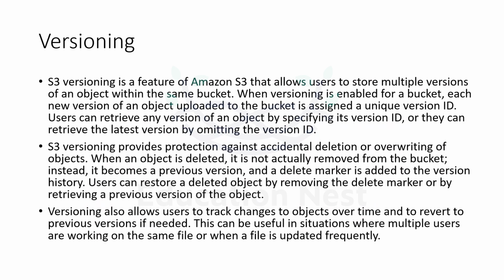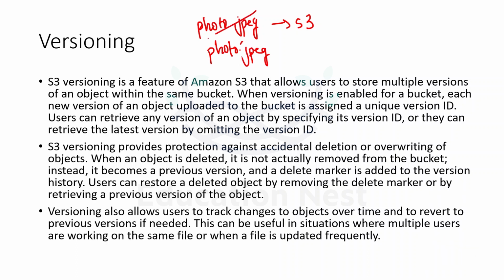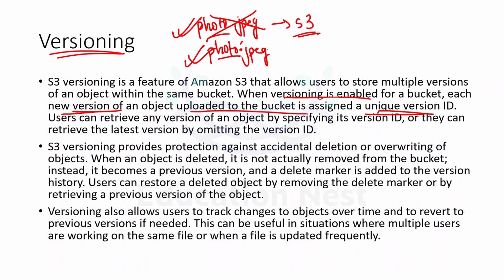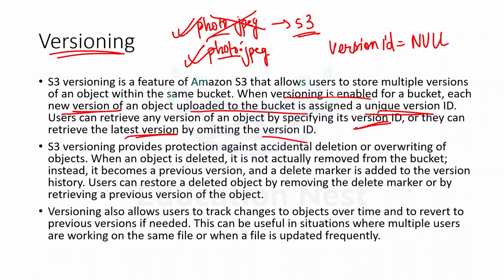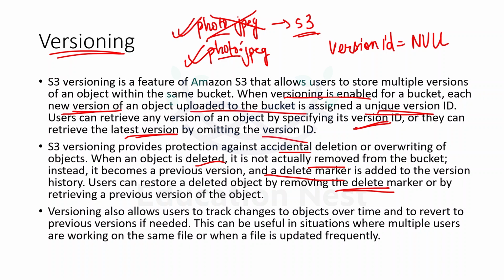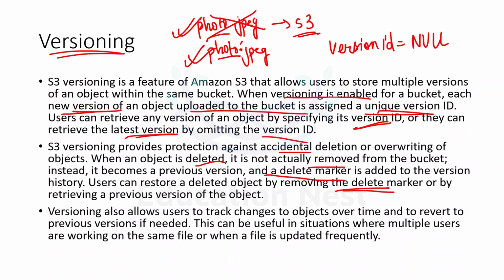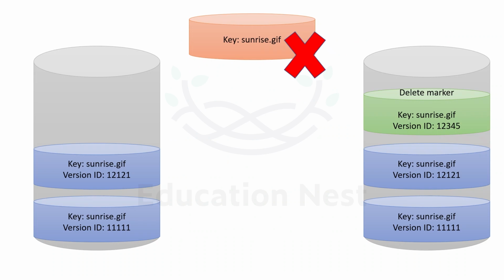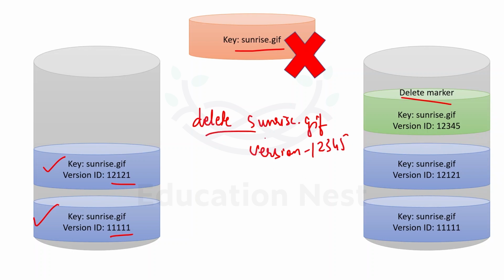Versioning in AWS: Manage Your Data's Evolution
Welcome to an insightful exploration of "Versioning" within Amazon Web Services. In this video, we unlock the power of managing your data's evolution by embracing versioning capabilities.

Versioning is a crucial aspect of data management, enabling you to keep track of changes and revisions to your objects stored in AWS services like Amazon S3. In this guide, we delve into the world of versioning, its advantages, and how to effectively implement it for robust data management.

Join us as we discuss Amazon S3 Object Versioning and its implications for data durability and protection. Discover how to enable versioning, manage versions, restore previous versions, and ensure data integrity throughout its lifecycle.

Timestamps:
0:00 - Introduction to Versioning in AWS
1:20 - Unlocking the Power of Data Evolution and Protection
2:45 - Amazon S3 Object Versioning: Data Durability and Recovery
3:12 - Enabling and Configuring Versioning for Objects
4:50 - Managing and Retrieving Previous Versions
5:00 - Conclusion and Next Steps

Discover how versioning can empower your data management and safeguard your AWS objects against accidental deletions and data corruption.